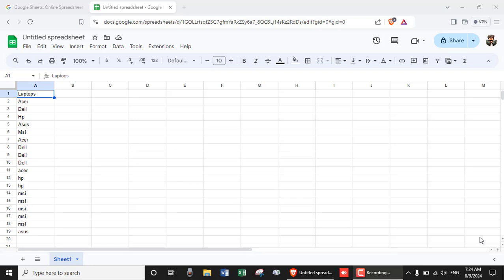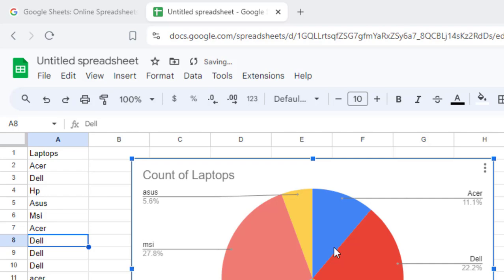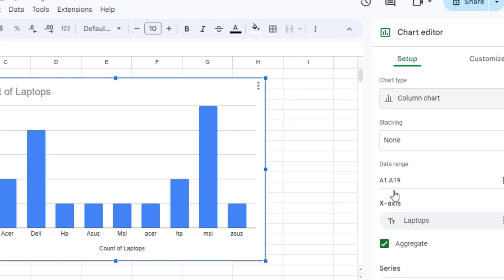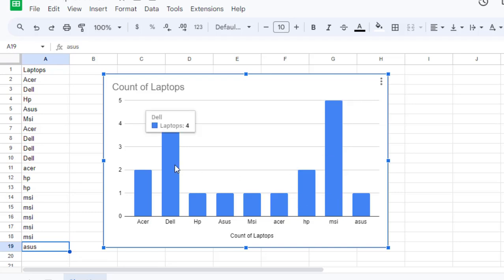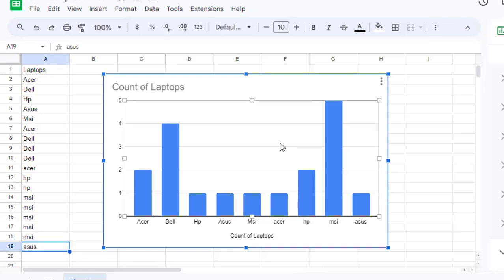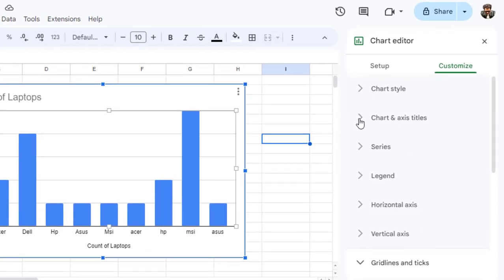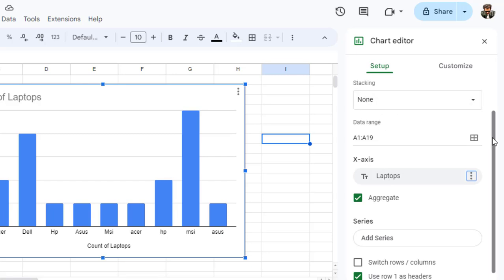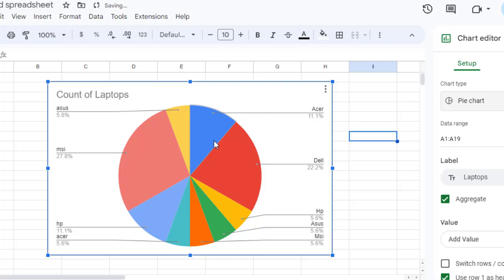How to insert data and create chart in google spreadsheets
How to insert data and create chart in google spreadsheets, in this video we will create column count chart and pie chart.